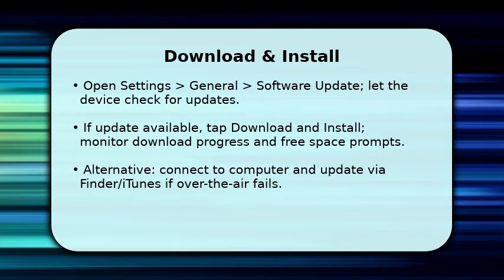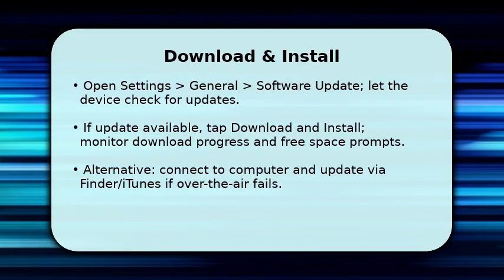How to Software Update Old Ipad - Easy Guide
Discover the simple steps to update your old iPad' extraneous software. This guide walks you through checking for updates, downloading them safely, and installing without hassle.